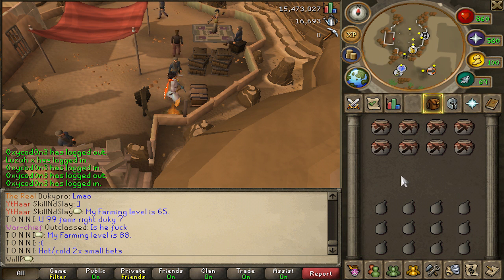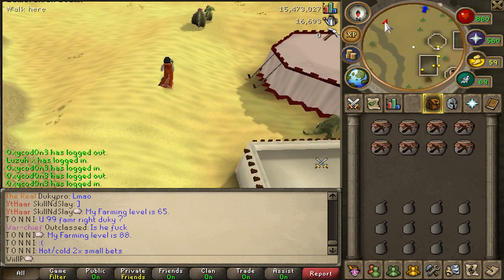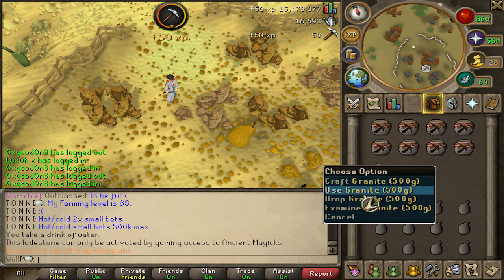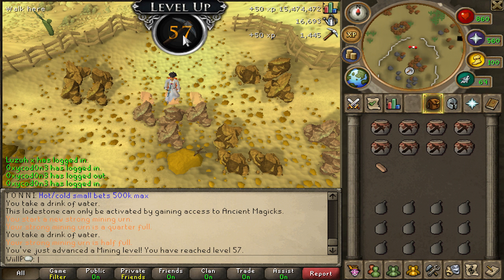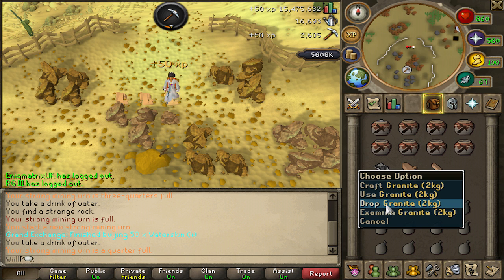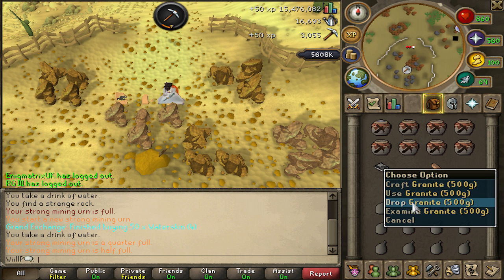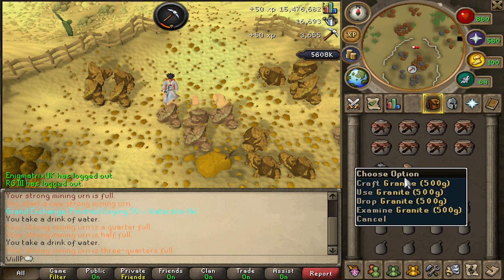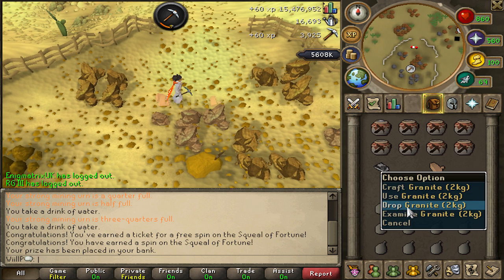RuneScape | Skilling vLog #2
Feel free to minimise while playing RS!